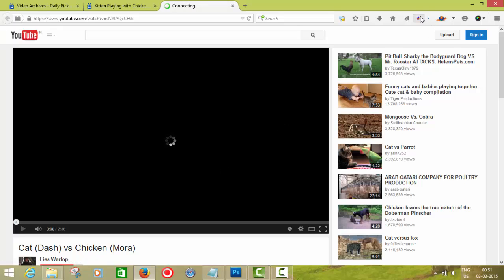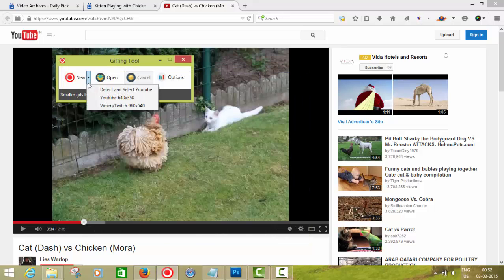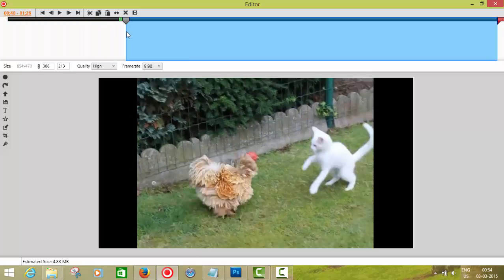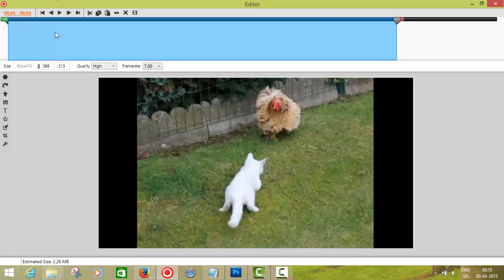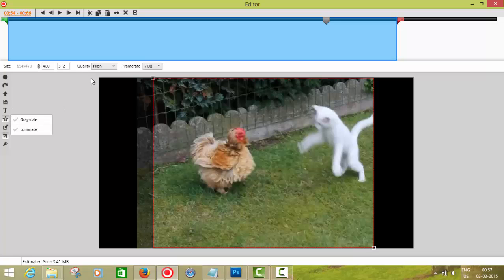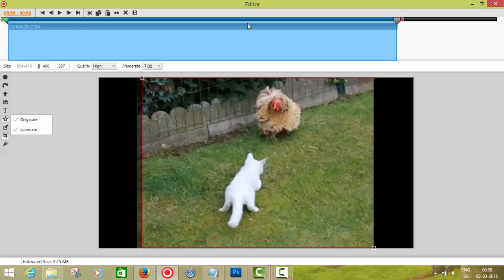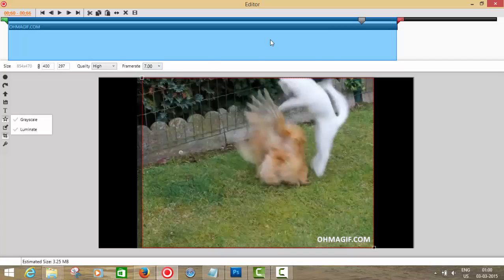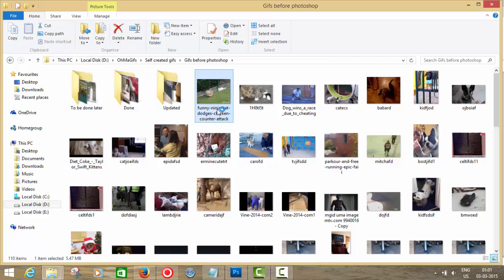Animated Gif creation with Giffing Tool - Tutorial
Just a short explanation on how to create an animated gif with giffing tool.